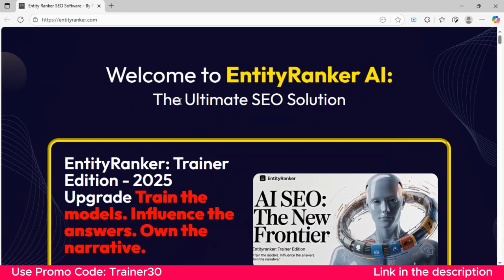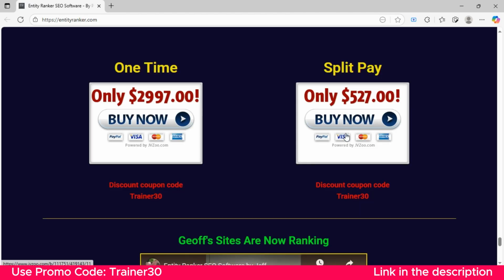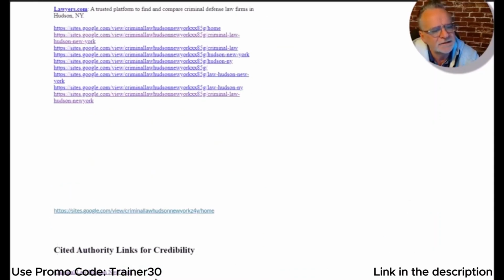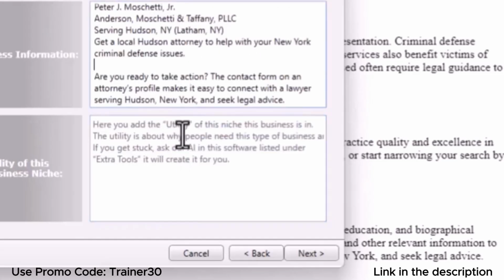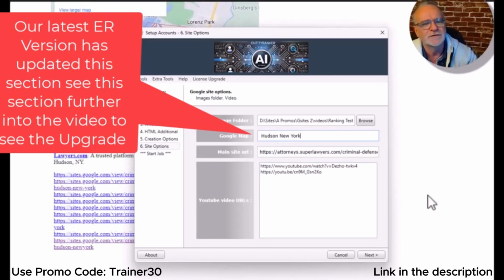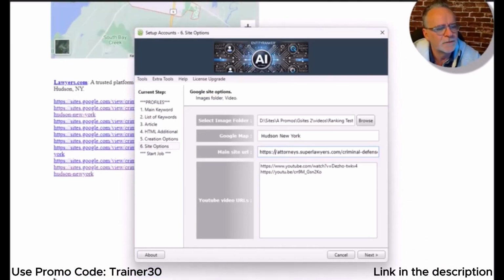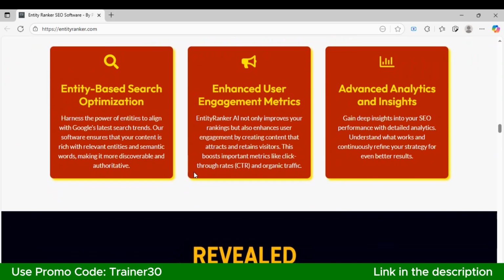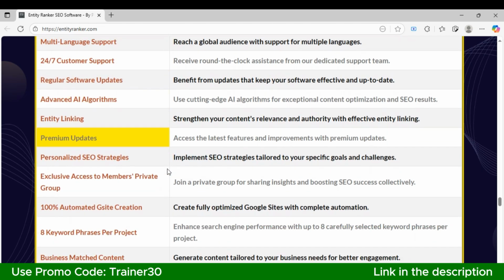EntityRanker AI Review: The Truth About The "Leaked Google API" Tool (2025)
EntityRanker AI - Honest Pros & Cons You NEED To Know Before Buying.

00:00 - Intro
00:19 - What is EntityRanker AI?
EntityRanker AI is an advanced SEO software for pc designed to optimize your content based on leaked Google API insights. But calling it just an 'SEO tool' is like calling a Lamborghini 'just a car'. It's in a league of its own. Unlike other SEO tools, it goes beyond just keyword stuffing—it focuses on entity-based SEO, semantic optimization, and creating contextually rich content that Google loves.

01:02 - Plans and Pricing
01:50 - How to Use EntityRank AI?
11:06 - Pros and Cons
11:52 - Conclusion